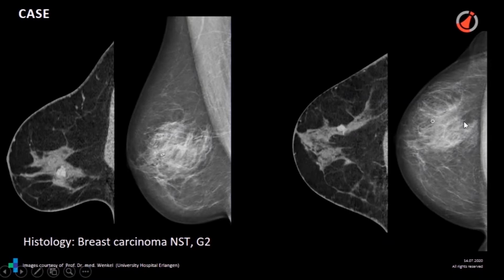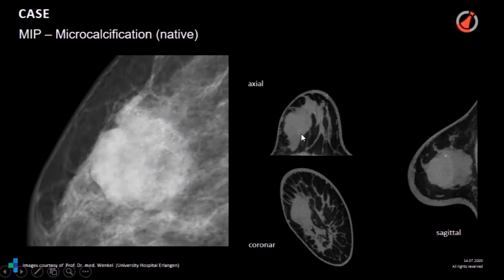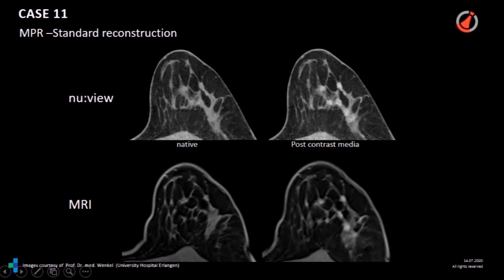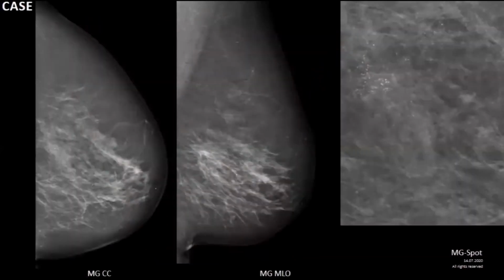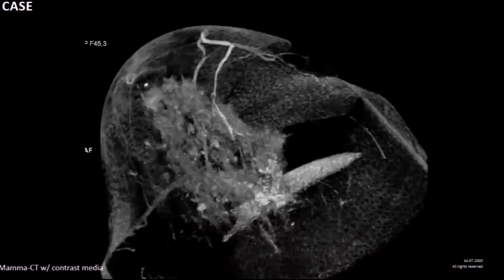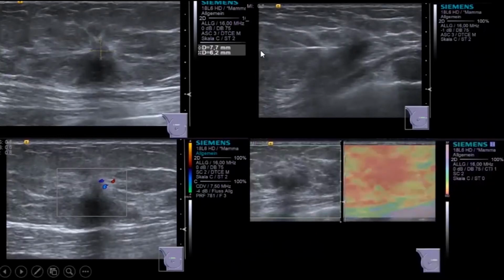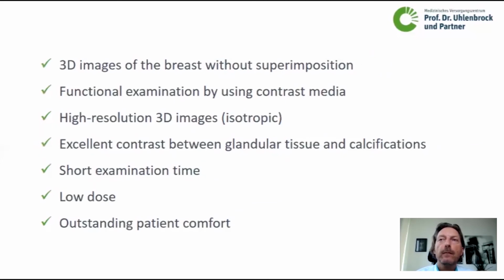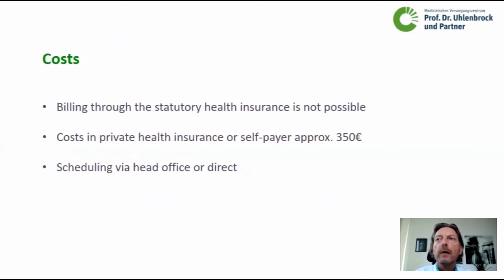Clinical Cases Breast CT (Dr. Ridder)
Dr. Karsten Ridder, radiologist and senior consultant at MVZ Prof. Dr. Uhlenbrock und Partner in Dortmund, shows some of the possibilities of breast CT imaging with nu:view.